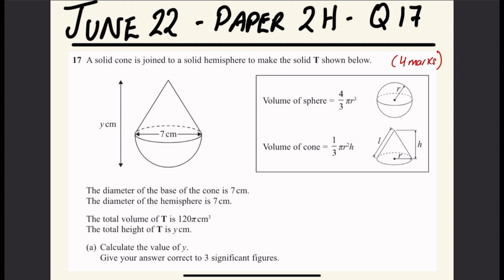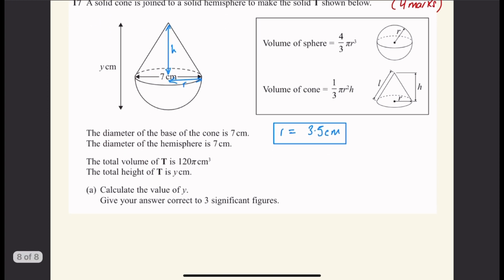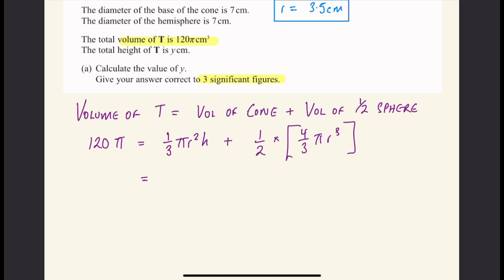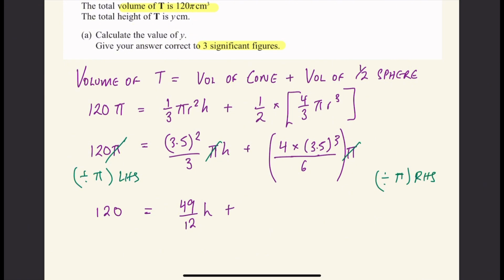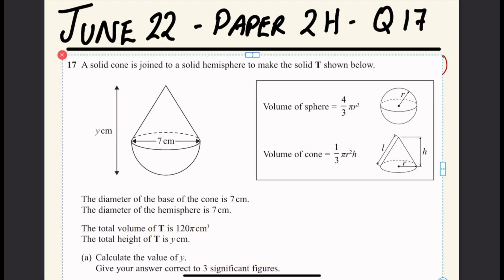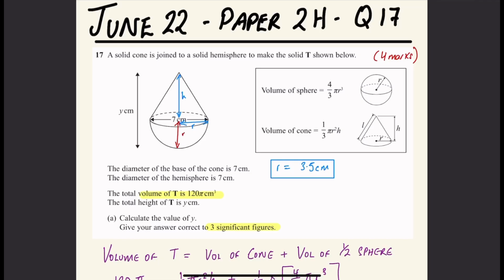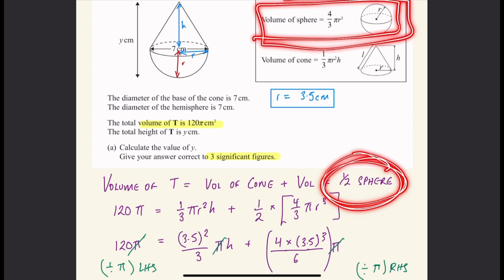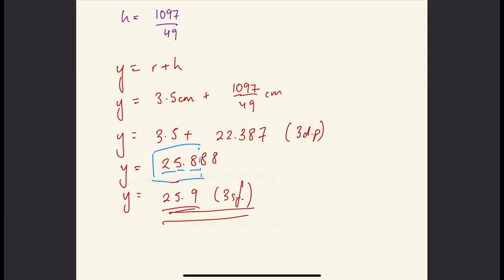Edexcel GCSE Maths Higher June 2022 Paper 2 - Question 17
I run online maths GCSE tuition classes, you can check it out online by searching WilsonsTutors.